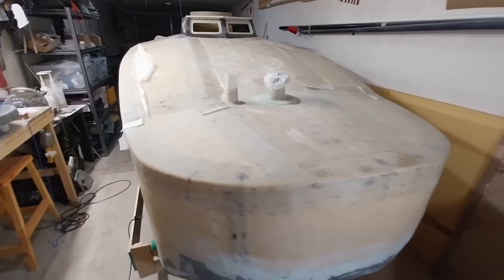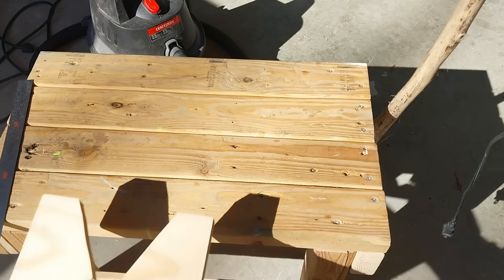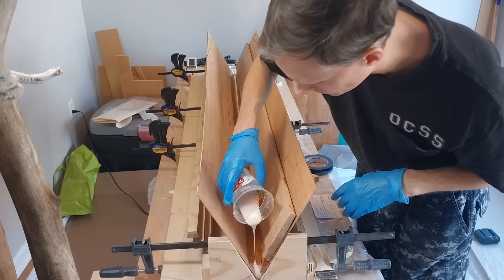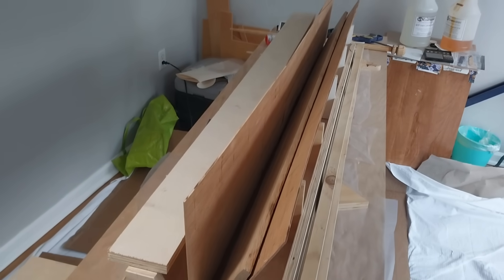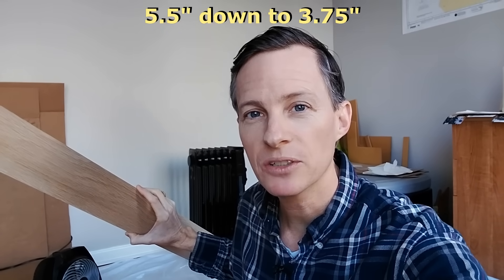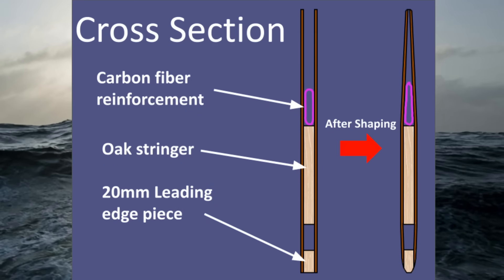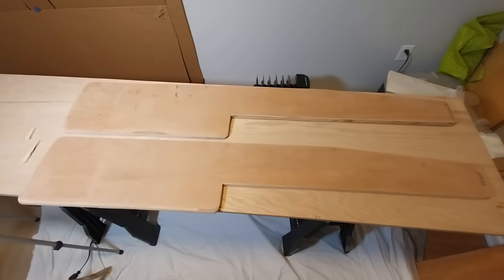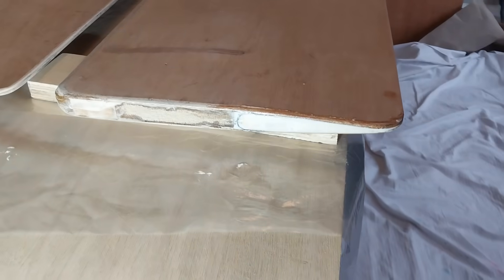OCSS-090 Easiest DIY Rudder Blades: Light & Strong - Mini-Cruiser Sailboat Build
0:00 - Intro
1:13 - The Plan
1:55 - Building the Jig
2:42 - Planing the Oak Stringer
3:09 - Prep to Pour Epoxy
3:57 - Epoxy Pour in Leading Edge
4:59 - Closing the Rudder Blade
5:35 - Lessons Learned
7:19 - The Perry Method - 2nd Blade
8:20 - 2nd Blade Gluing
9:07 - Carbon Fiber Technique
11:28 - Gluing Closed the Trailing Edge
11:43 - Cutting out the Rudder Shape
12:57 - Capping the Ends
13:45 - Fixing the 1st blade
15:22 - Final Result
15:58 - My recommendations
16:42 - Outro

THE BOAT: Scow Bow Mini-Cruiser. 14’ long (4.25M,) with a 6’ beam (1.8M,) and a draft of 2’6” (0.77M.) She features a self-righting design, twin keels, and a Ljungström rig. Built using the foam sandwich construction method. Every design decision is made to keep her simple, strong, and watertight.

In this episode I build 2 rudder blades. A primary and a backup. I try the method from the above article first, but it doesn’t turn out so well. Through repairs I salvage that rudder. It will be my emergency spare rudder. Next I adapt the process a bit into the “Perry Method” and make an excellent blade on the 2nd attempt. This is my description of my method:

I made a 270mm wide rudder blade. Mine is cut to make it balanced but of course you don't have to do that. Basically I epoxied 4mm ply onto a 95mm wide wood stringer set 30% of the way back from the leading edge. I also had a 20mm wide wood piece along the leading edge sandwiched between the ply. I used white oak but probably something lighter like spruce would be better. Once it cured I made a tube of carbon fiber and slid it in the trailing end all the way flush against the stringer and then epoxied the trailing edge closed with clamps.
After that you shape the leading edge, fiberglass and paint! Pretty fast construction, and it makes a light and strong rudder blade.

🛒 Amazon Wishlist
₿ Bitcoin: bc1qryllpsf8putynvvsk246ur03yn5wsdrelpmwtg

Clair de Lune (Chill-Hop) by | e s c p | & Claude Debussy